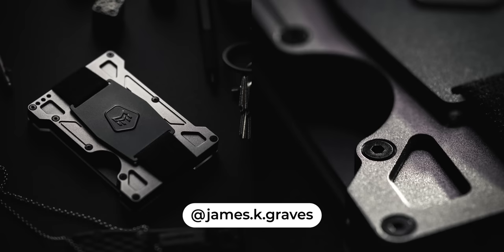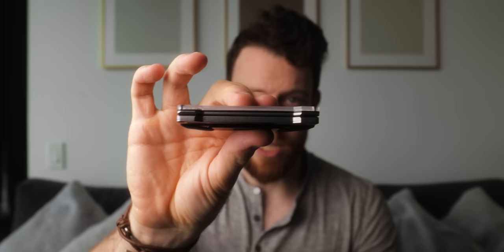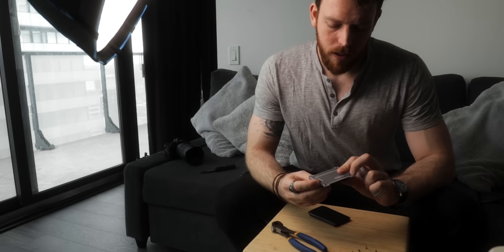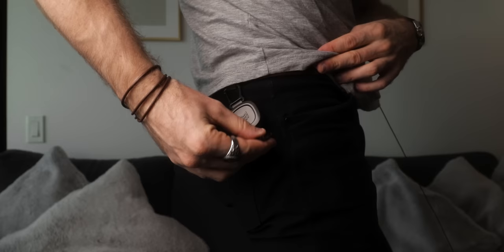The Problem with Minimalist Wallets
Gear I use in my videos:
My main camera
My second/vlogging camera
Favourite photo/video lens
Best vlog/landscape lens
Primary microphone
Lens I use for close-ups
My EDC photo camera
Studio lens
Main (awesome, budget friendly) light
My primary tripod
THE vlogging tripod
For anything that might be stolen